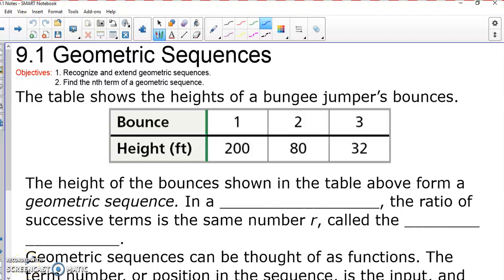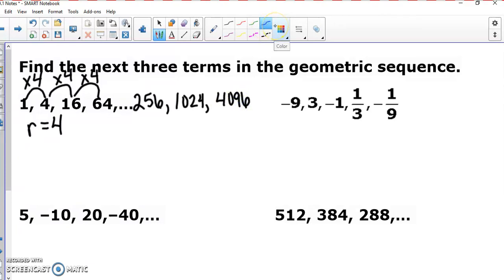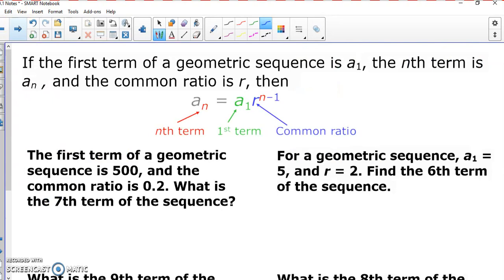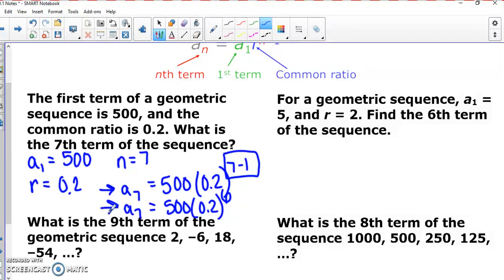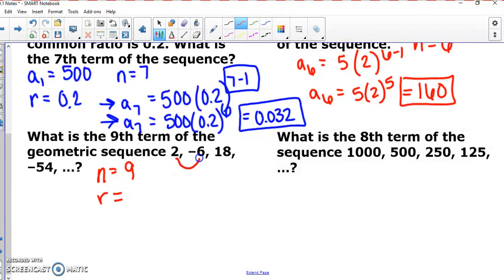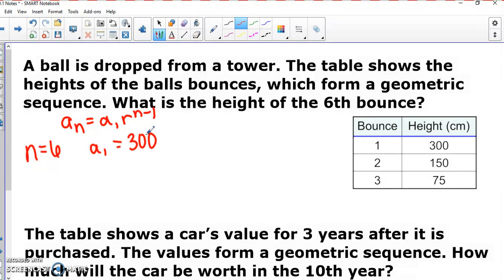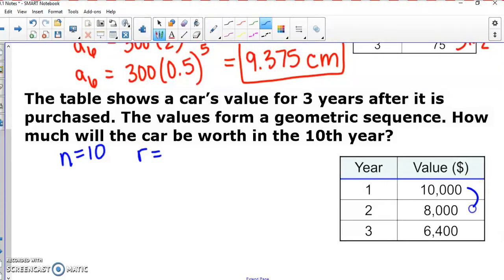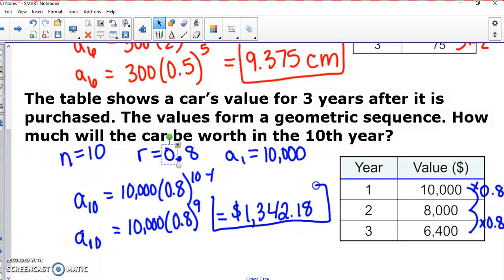9 1 Geometric Sequences